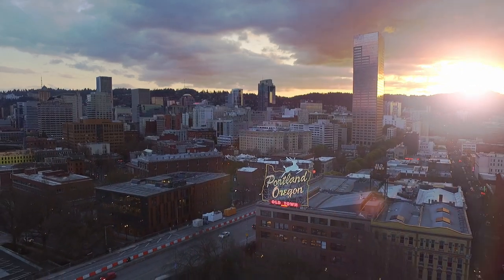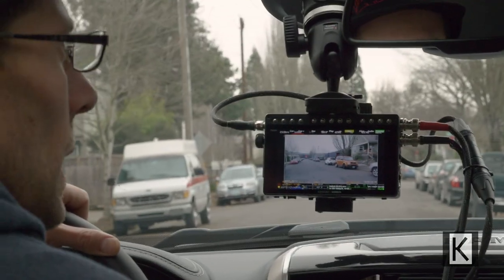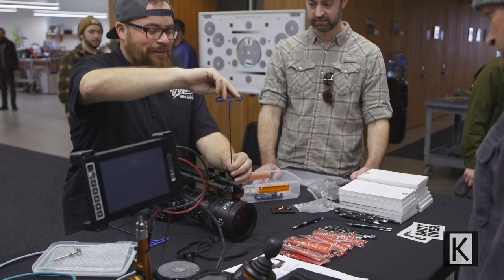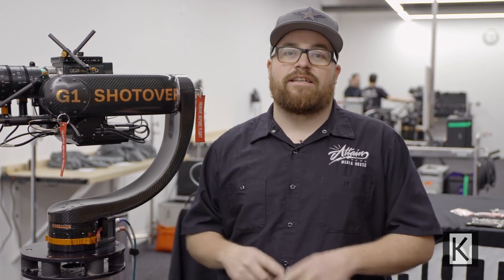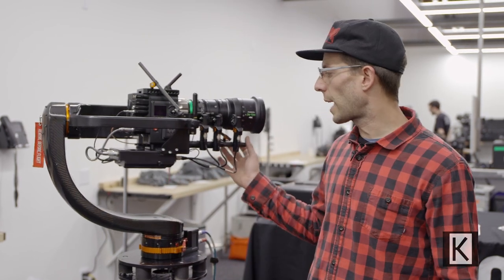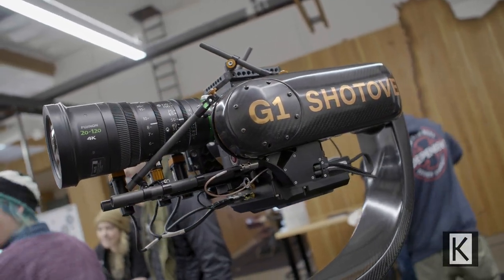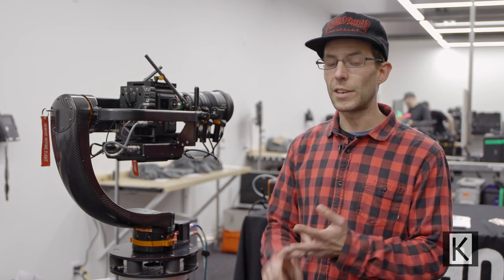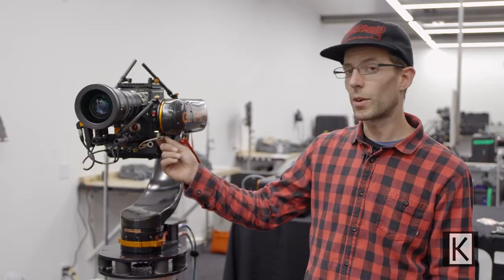KOERNER PRESENTS: SHOTOVER G1 Cine Gimbal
Koerner Camera Systems Is The Pacific Northwest's Premier Digital Cinema Camera Rental House.

In this video, KCS Portland hosts Shotover and Attain Media House to demo the G1, a compact cine gimbal, originally developed for the U1 professional drone, now available for multiple mounting options.  Watch as we learn about it's development and use during this exclusive workshop here in Portland.

Video by: Adam Bailey
Additional Footage: Bryant Lambert / Attain Media